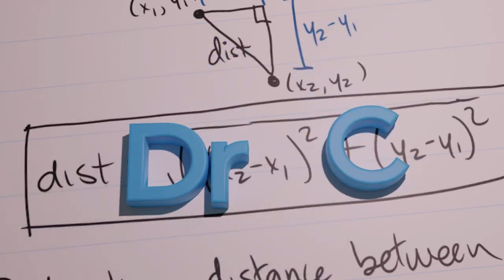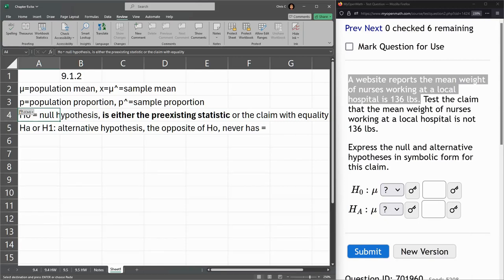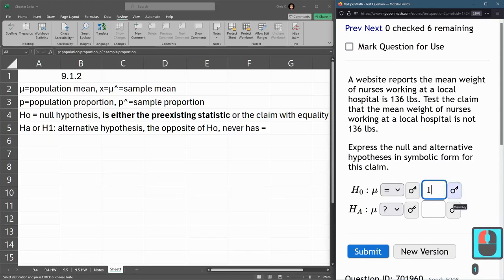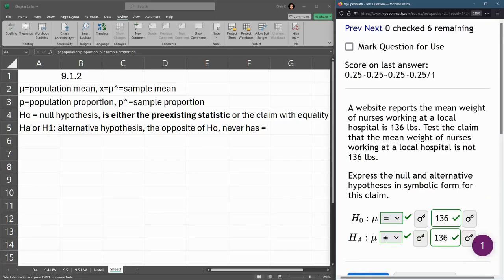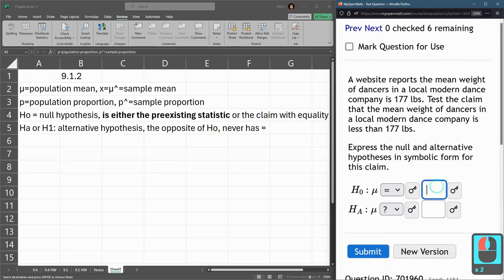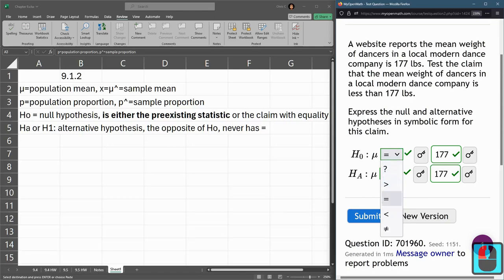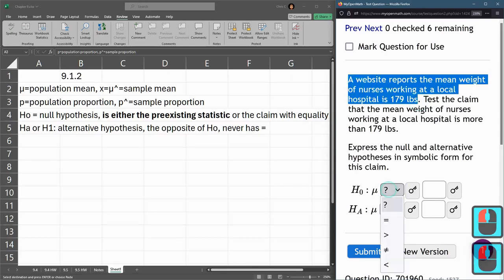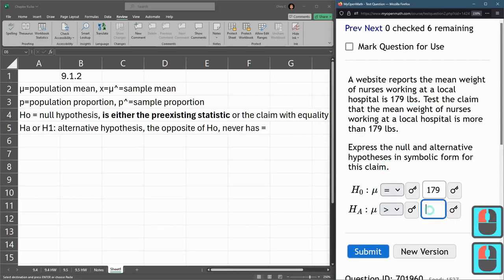Stats 243 = HW 9.1.2 = Null And Alternative Hypothesis Testing A Preexisting Claim